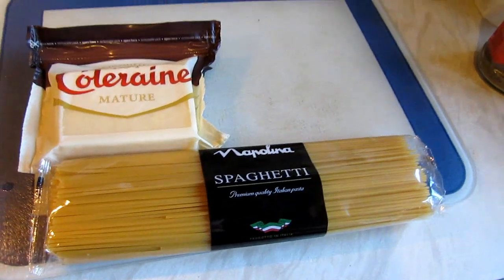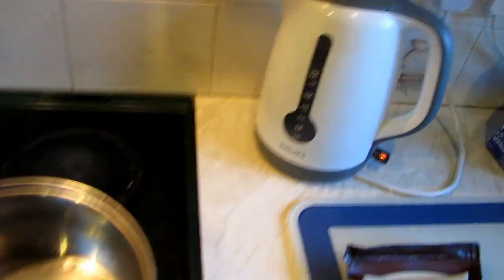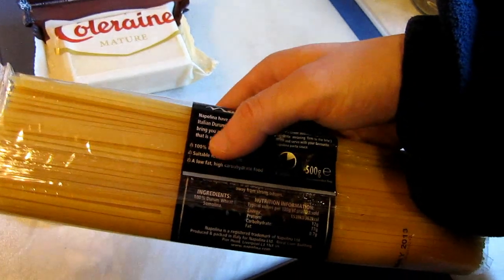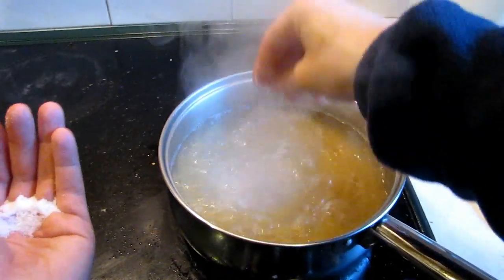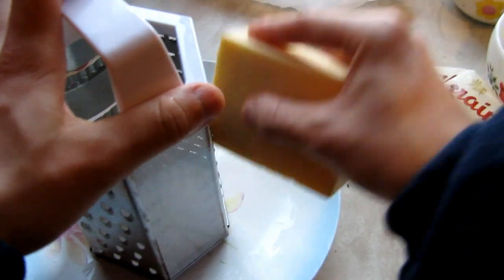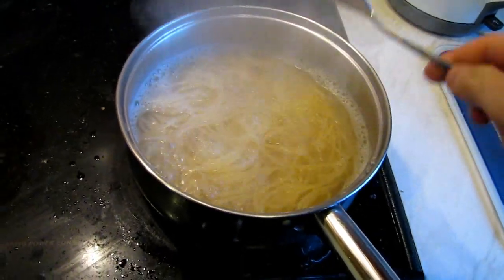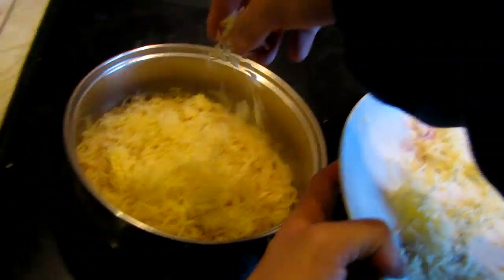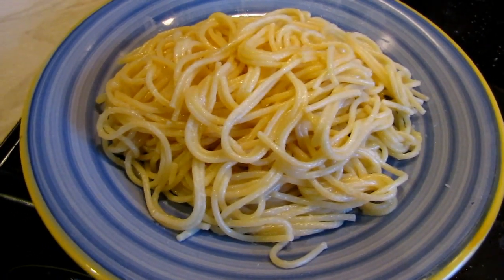Spaghetti with Cheese - Sunday Kitchen (Episode 3) (HD) Video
OUT EVERY Sunday!

This time I am making something simple.

For this you will need a pack of Spaghetti and Cheese.